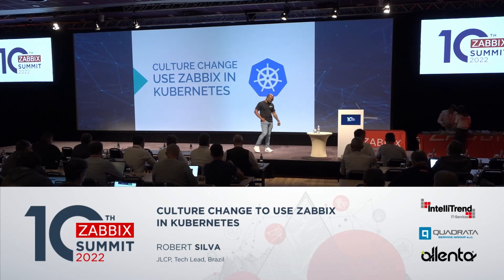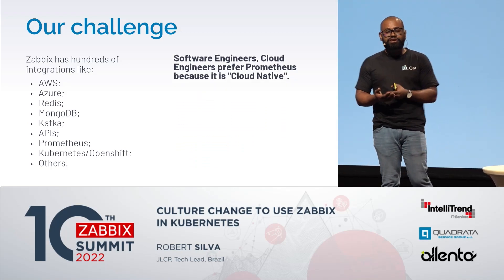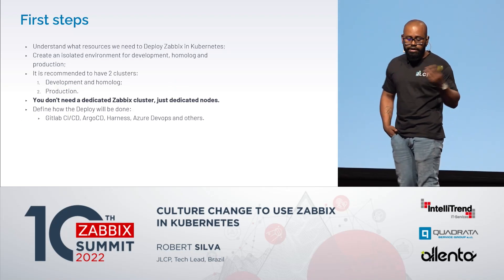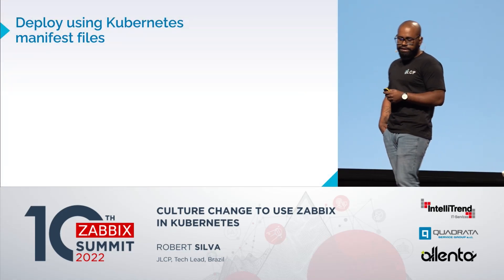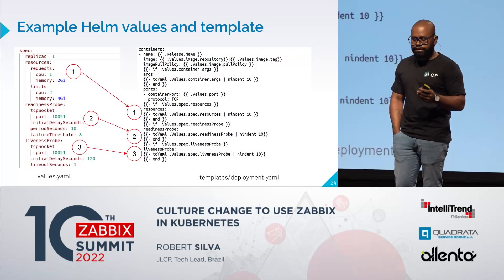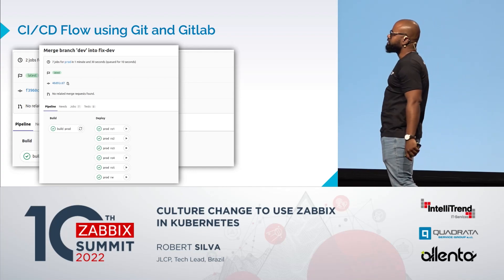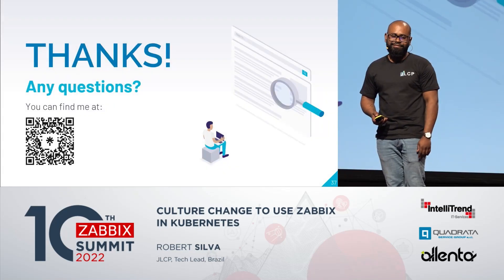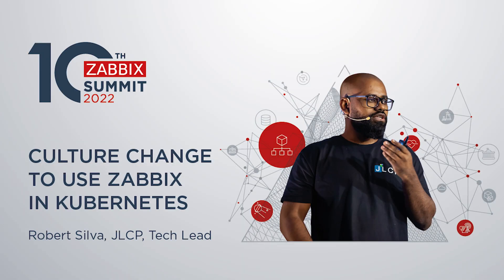Culture change to use Zabbix in Kubernetes by Robert Silva / Zabbix Summit 2022 / Zabbix Summit 2022